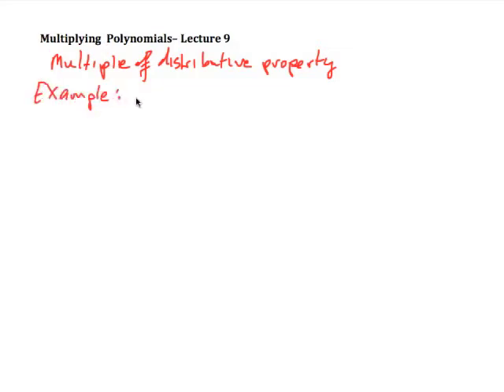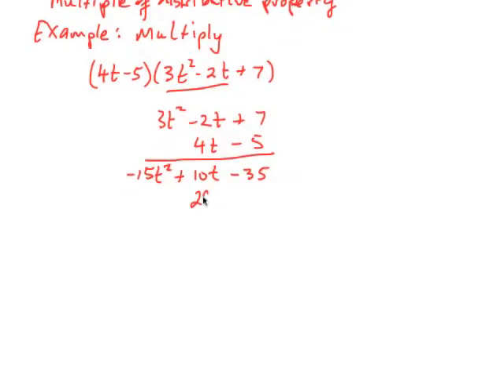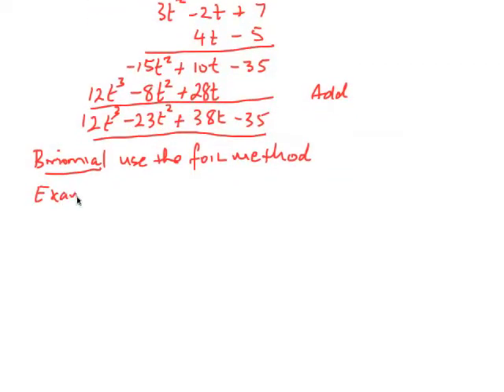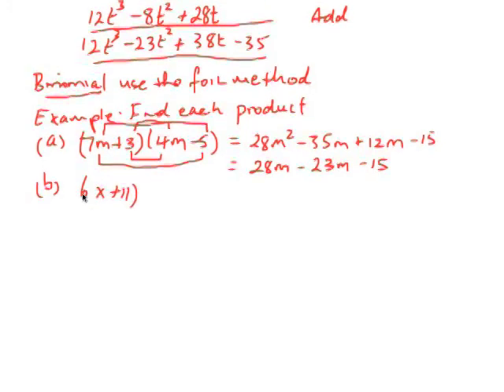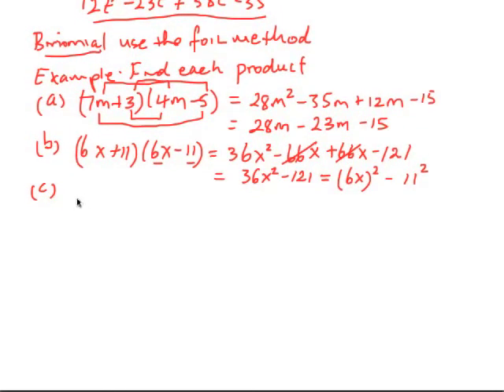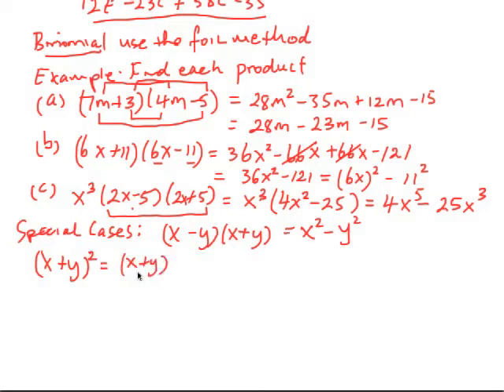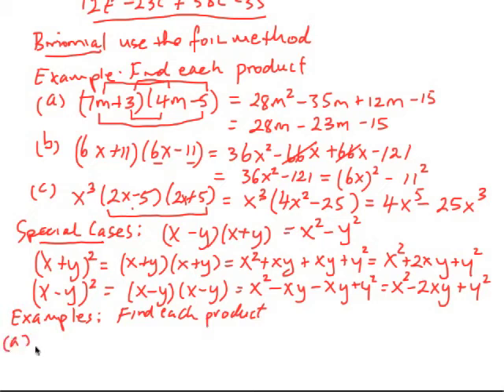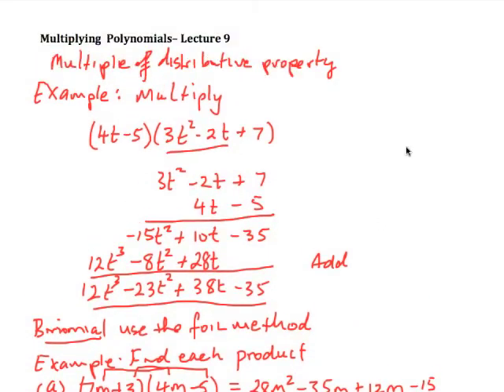Multiplying Polynomials-Lecture 9.m4v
This video demonstrates how to multiply polynomials.